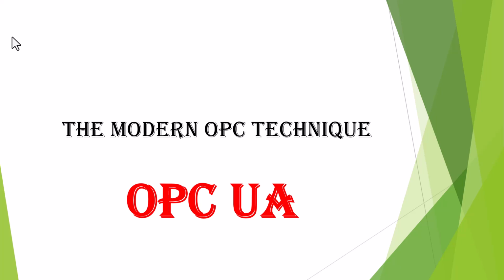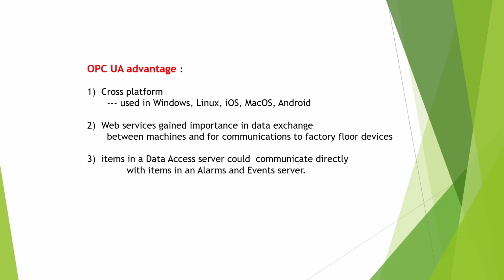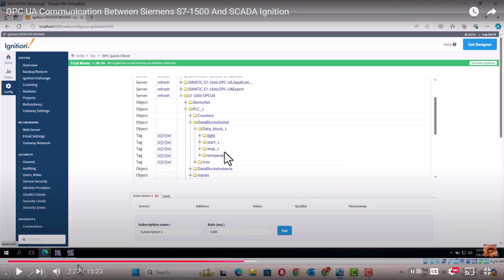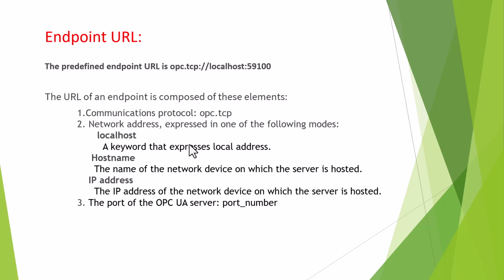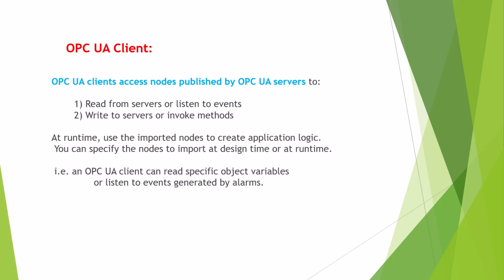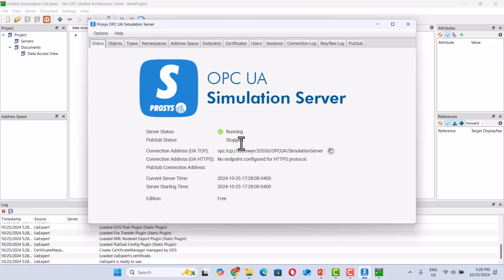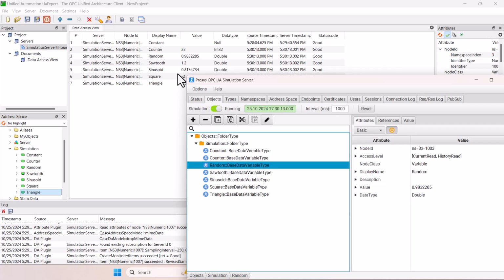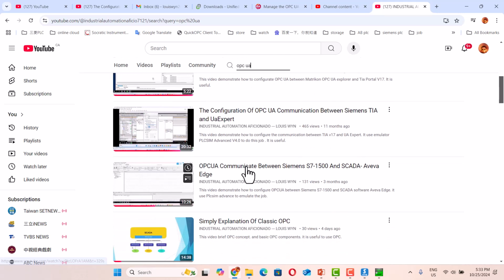The Modern OPC Technique --- OPC UA As The Foundation For Future AI Protocols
this video explain OPC UA briefly. also use OPC UA simulator software  demonstrate the OPC UA . It is useful.